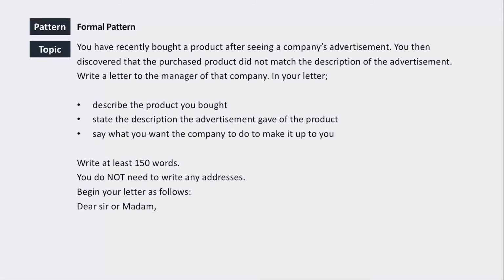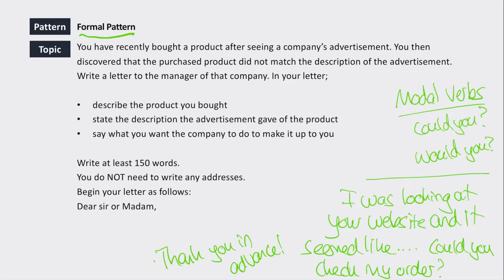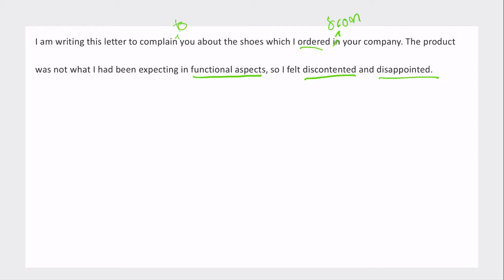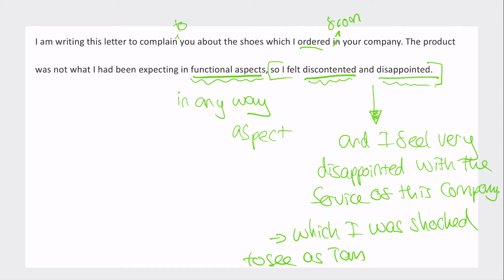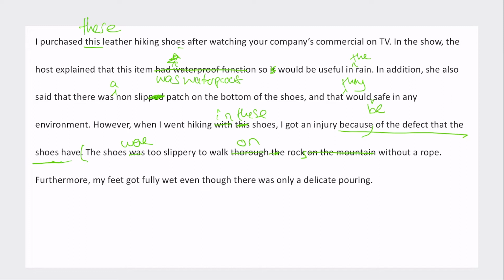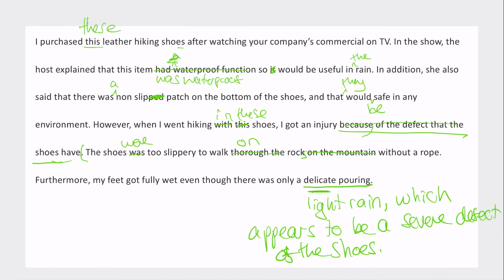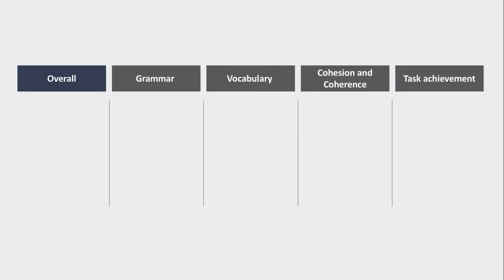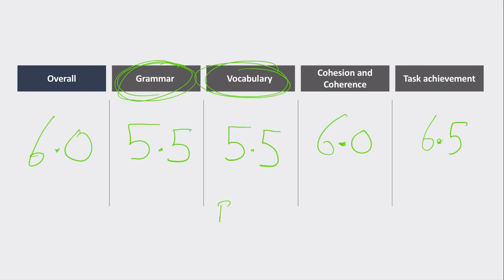How to write a good IELTS WRITING an essay with commentary #81